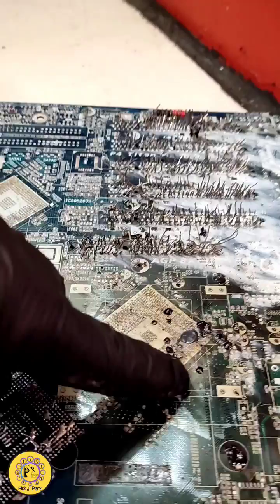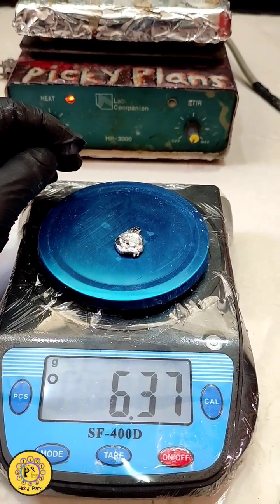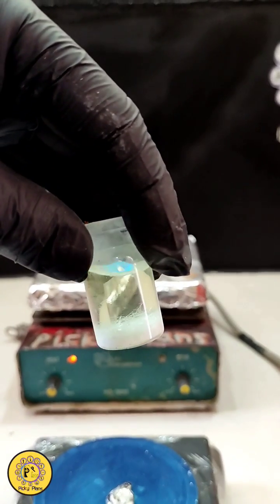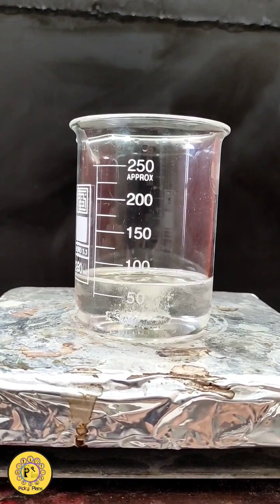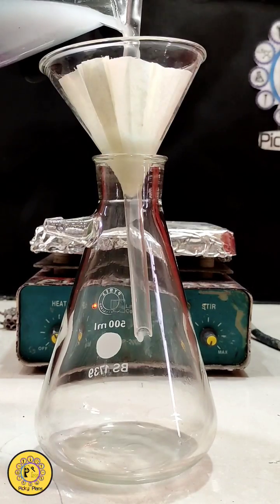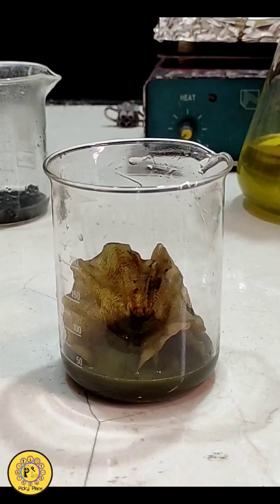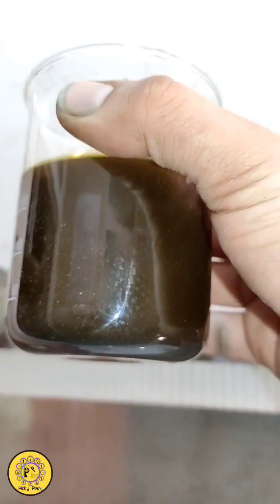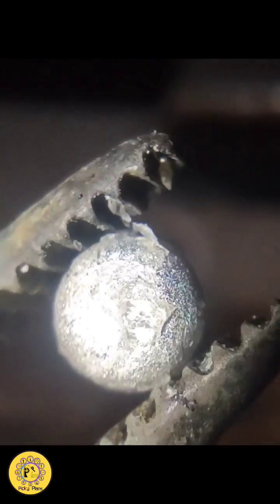Hidden SILVER in PC motherboards !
how to recover hidden silver from computer motherboards

Best Gold Stripper to only dissolve Gold